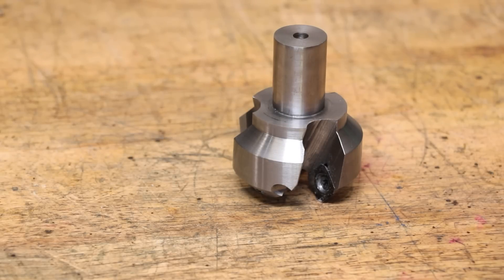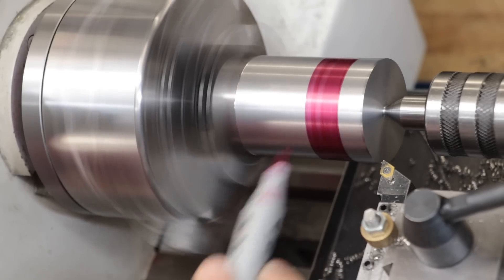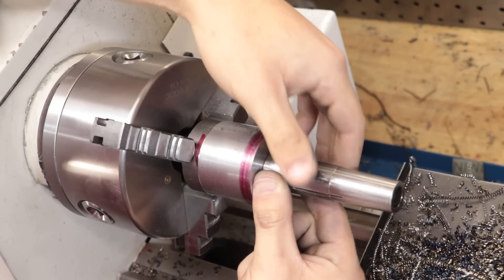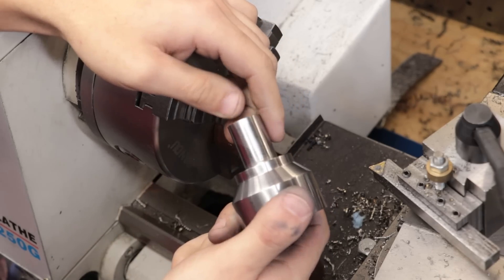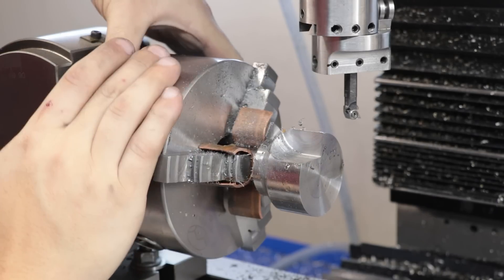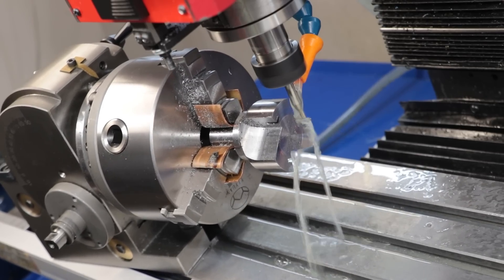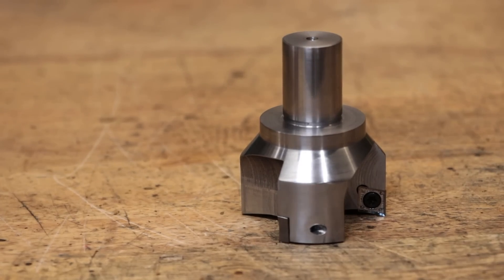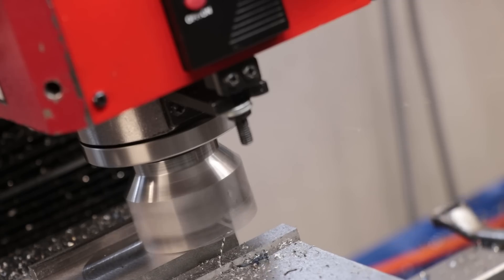How I Made My Other Face Mill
G'day everyone,

Been a little under the weather this week so I didn't get much of a chance to get into the workshop. Thankfully I had enough footage from an older project to stitch together a video in premiere when it decided stop crashing.

The video is how I made my other face mill which I have used in projects such as the big V block video. Unlike the other one which uses square inserts, I am using a set of CCGT inserts that I don't use for the lathe. These inserts should allow me to machine up to a 90 degree corner.

Lathe; Hafco Al 250g

Timestamps
0:00 - Introduction
1:24 - Lathing
5:06 - Milling
9:53 - Assembly and Testing